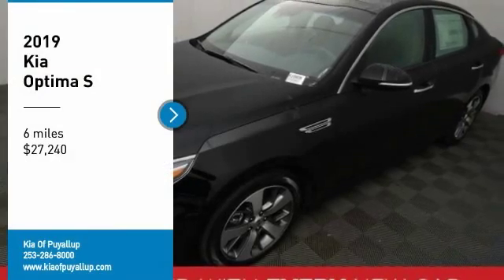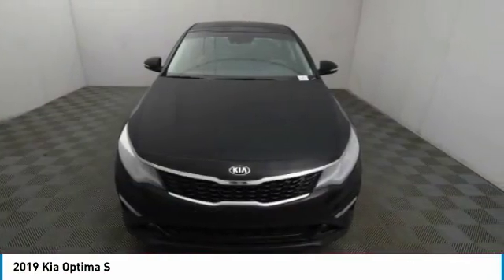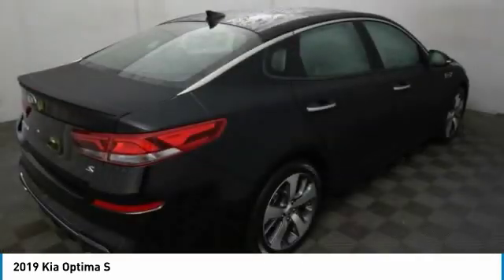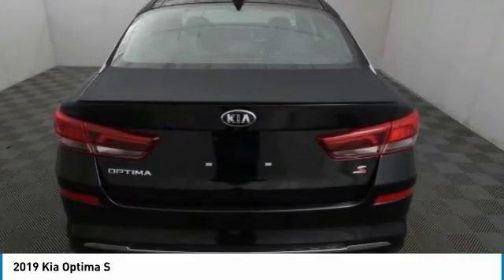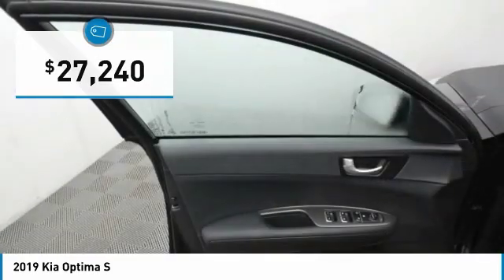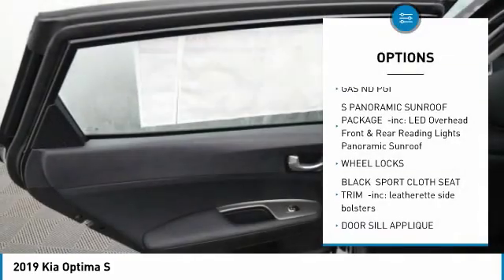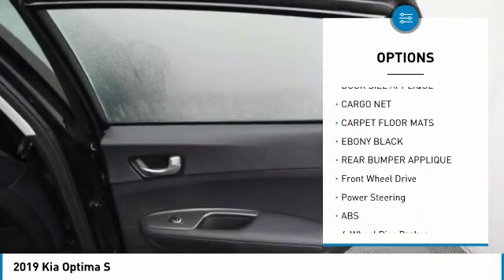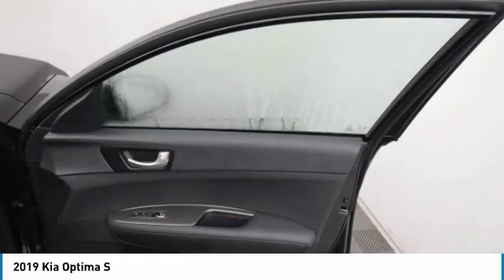2019 Kia Optima Puyallup WA K16809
2019 Kia Optima S

Pick up this Ebony Black 2019 Kia Optima, available today at Kia Of Puyallup . This could be the one you've been searching for.